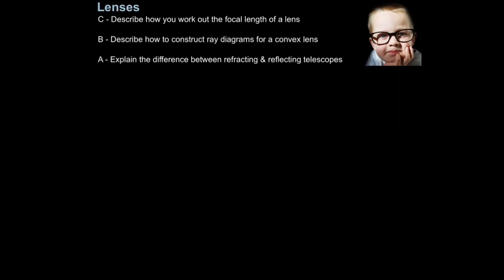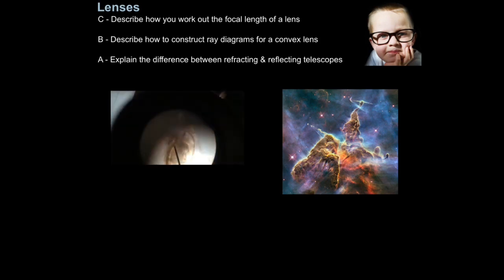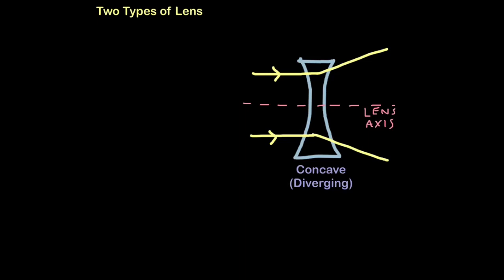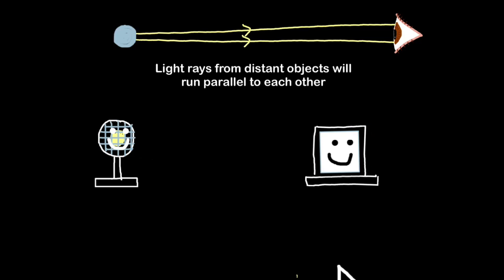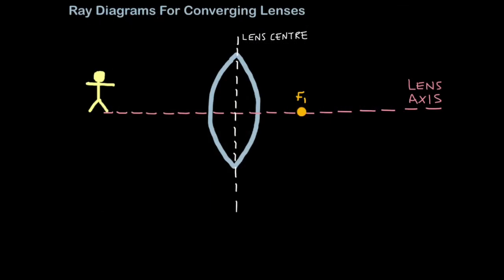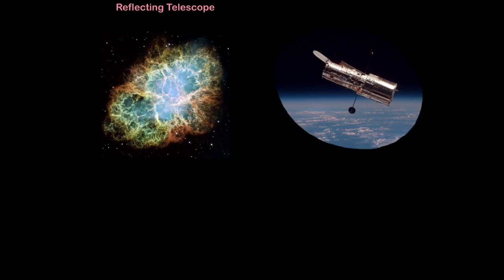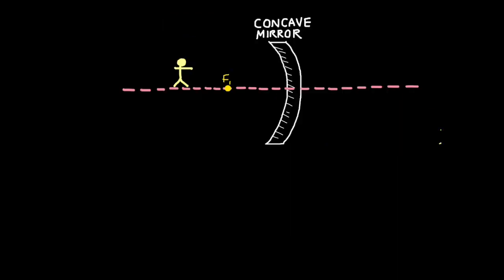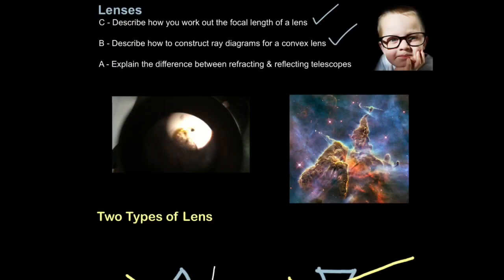P1 Lenses (EDEXCEL)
1:35 Converging Vs. Diverging Lenses
 2:33 Working Out Focal Length
 3:36 Drawing Ray Diagrams
 7:53 Refracting & Reflecting Telescopes
 8:56 Summary of Reflecting & Refracting Telescopes